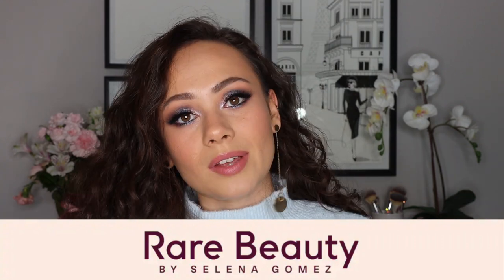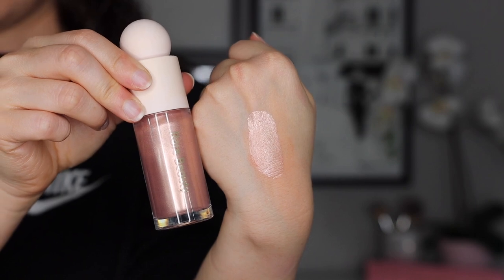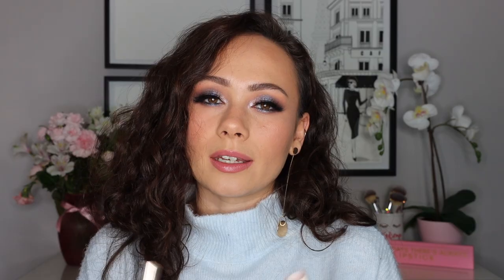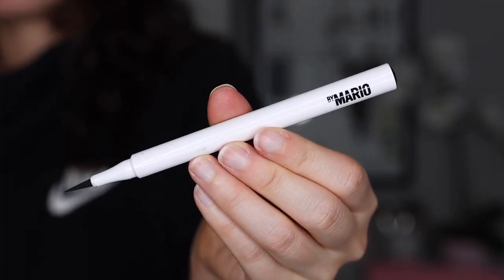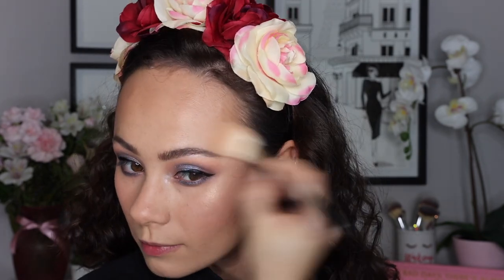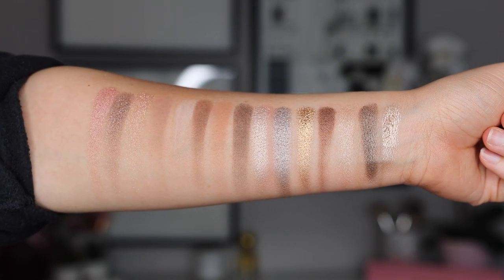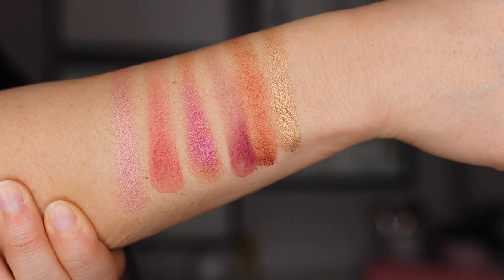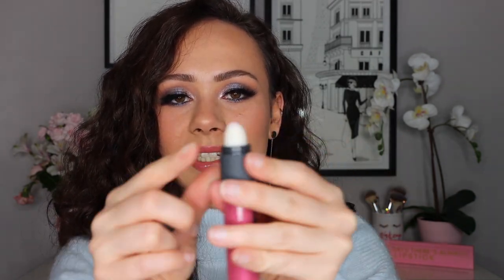JUST ARRIVED AT SEPHORA *HOLIDAY 2020*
Hi guys! In today's video I am going over all of the NEW makeup on the just arrived page @Sephora  that I've been testing! ENJOY!

Products Mentioned:
Rare Beauty Illuminating Primer
Rare Beauty Foundation (210N)
Rare Beauty Concealer (210N)
Rare Beauty Brown Harmony (Cool Brown)
Rare Beauty Liquid Blush
Rare Beauty Liquid Highlighter (Mesmerize)
Rare Beauty Matte Lip Cream
Rare Beauty Dewy Lip Balm
Makeup By Mario Master Eye Prep & Set
Makeup By Mario Master Mattes Eyeshadow Palette
Makeup By Mario Master Metallics Eyeshadow Palette
Makeup By Mario Master Metals Eyeshadow Palette
Makeup By Mario Master Metal Manipulator
Makeup By Mario Master Crystal Reflector
Makeup by Mario Liquid Eye Liner
Charlotte Tilbury Jewel Lip Gloss
Charlotte Tilbury Jewel Eye Pot
Charlotte Tilbury Bejewelled Eyeshadow Palette
Charlotte Tilbury Highlighter Superstar Glow
Huda Beauty Haze Obsessions Palettes
Natasha Denona Glam Eyeshadow Palette
Natasha Denona Chromium Liquid Eyeshadows
Hourglass Sculpture Face Palette
Hourglass Sculpture Unlocked
Viseart Midsommer Palette
Viseart Solstice Palette
Pat McGrath Labs Rose Decadence Palette
Pat McGrath Labs Celestial Divinity Palette
Marc Jacobs Very Merry Cherry Palette
Bite Beauty YaySayer Lip Gloss
Urban Decay Stoned Vibes Palette